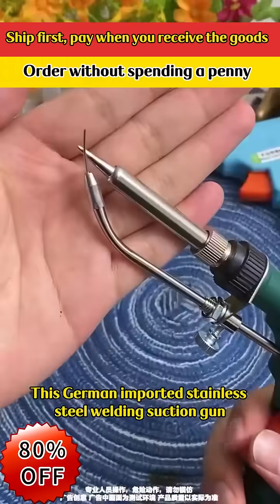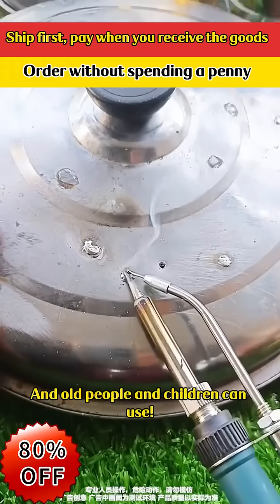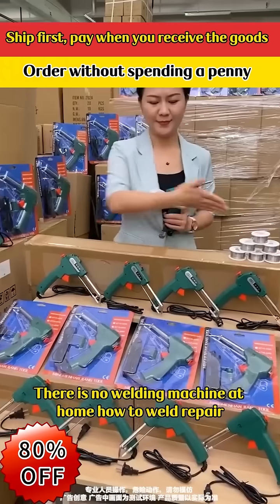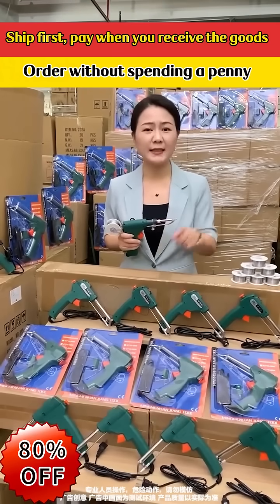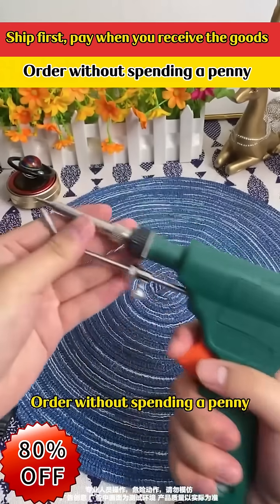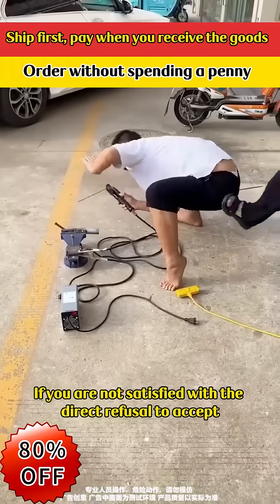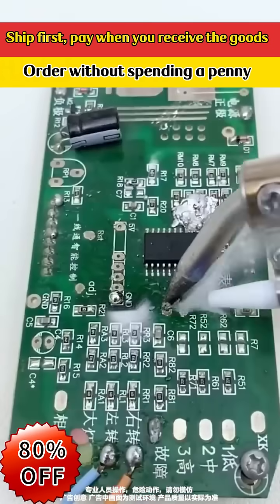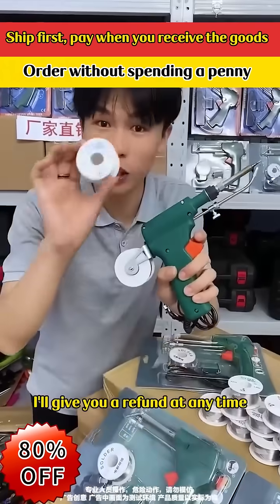Soldering iron kit